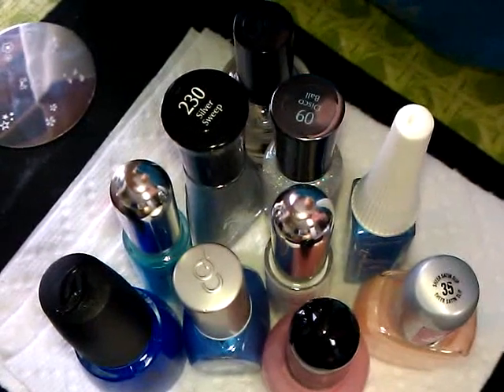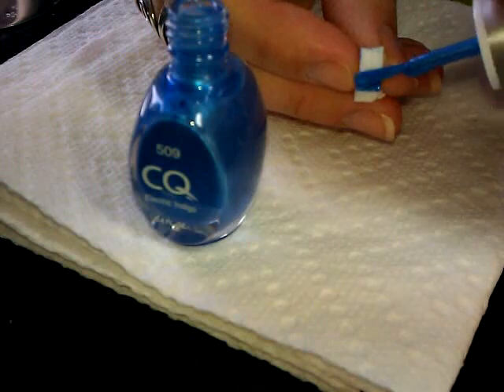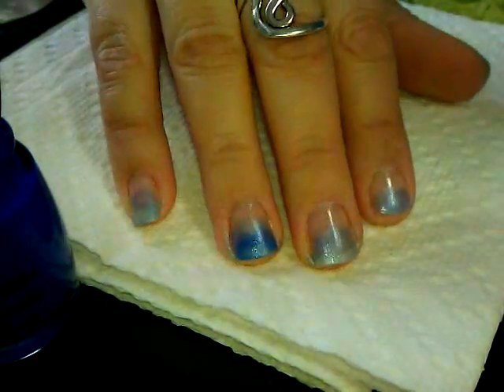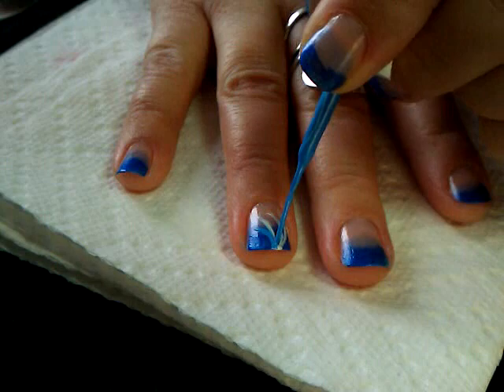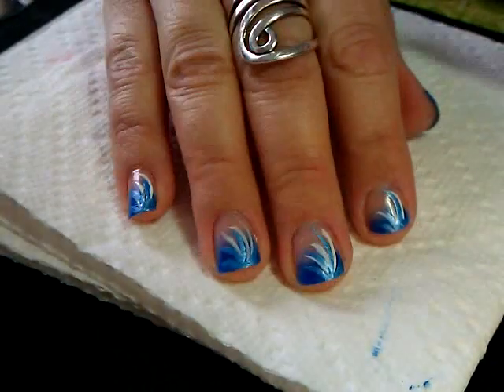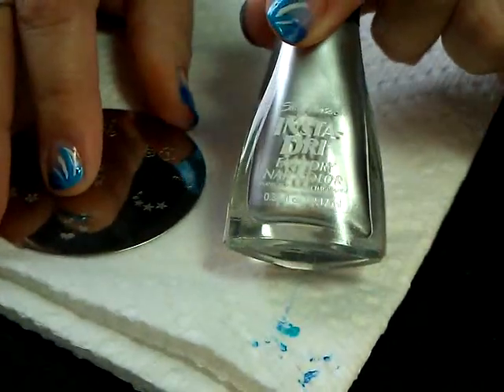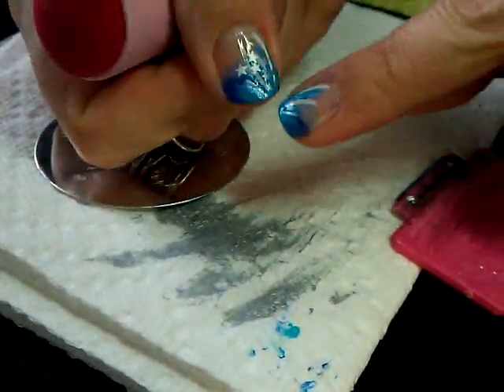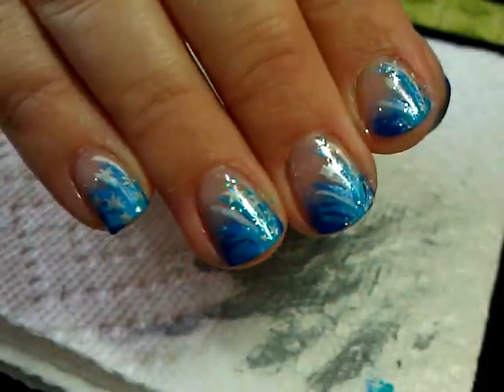Nail Art (w/Konad) - Ocean Splash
This manicure is done a lot by hand, but features Konad as well.  It looks like a splash or wave of crashing sea water, so I call it Ocean Splash.  I hope you love it as much as I do!

I was inspired to do this one after seeing a video done by 3TanjaJ3.  It sparked my creative juices and that's how this idea was born.

I hope you'll try this one - don't let the multiple bottles freak you out - it's not hard to do, and would look great on long nails for you lucky ladies that can grow them!